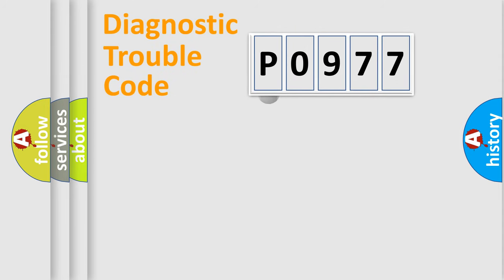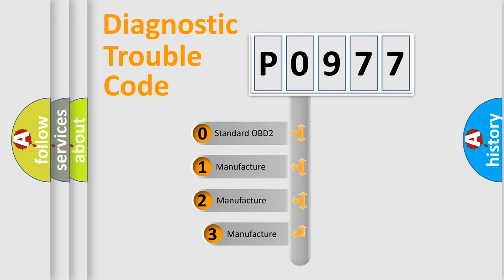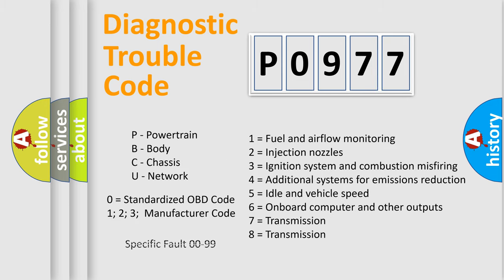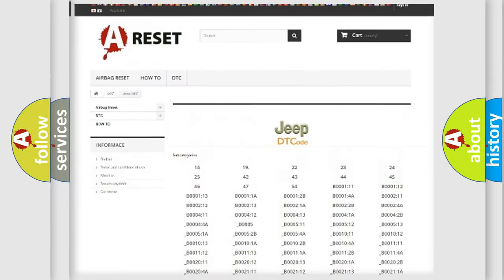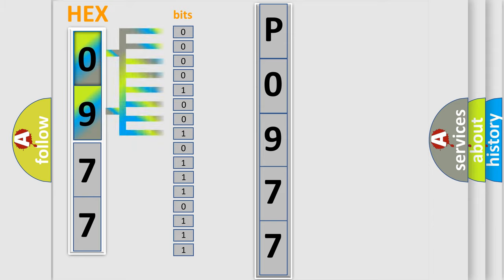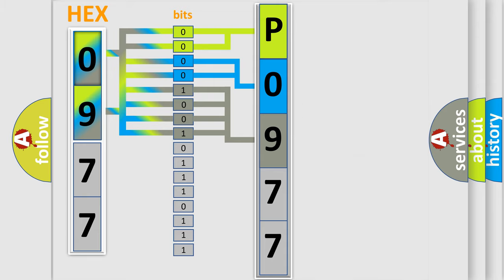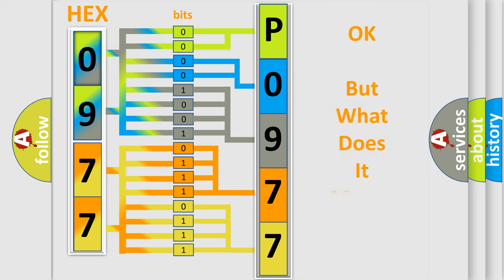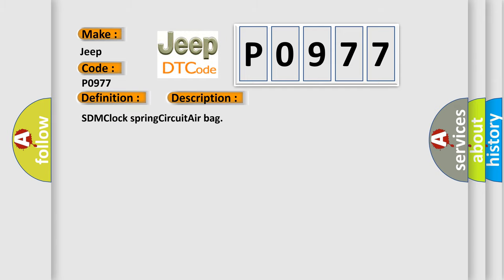DTC Jeep P0977 Short Explanation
Contents:
0:21 Basic DTC analysis according to OBD2 protocol standard.
1:48 Insight into programming
2:58 A diagnostically understandable description of the Diagnostic Trouble Code
3:05 Basic error definition

Make:
Jeep
Code:
P0977
Definition:
1st Stage Driver Airbag Short to Ground
Cause:
SDMClock springCircuitAir bag